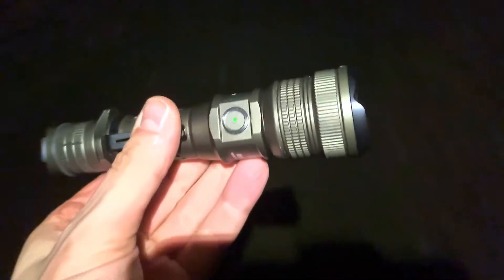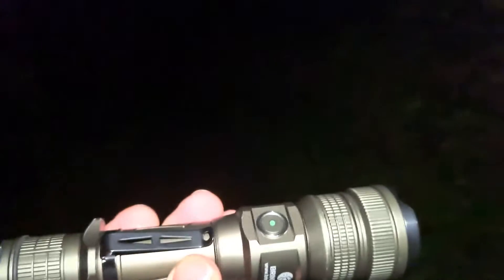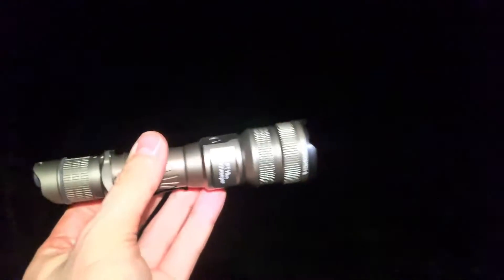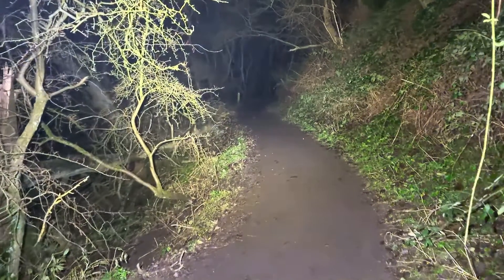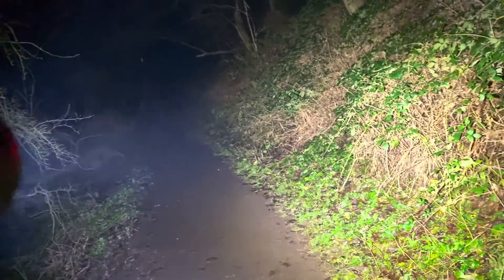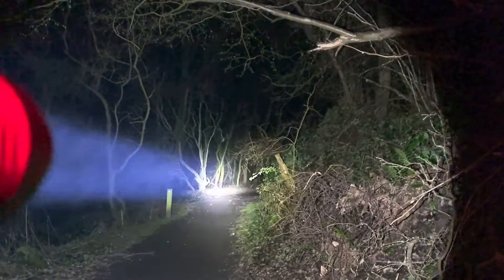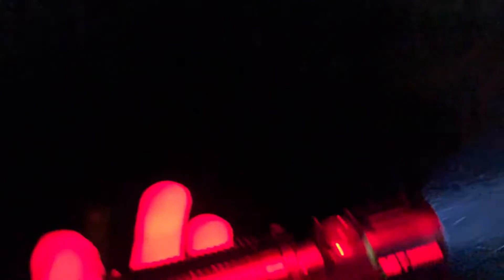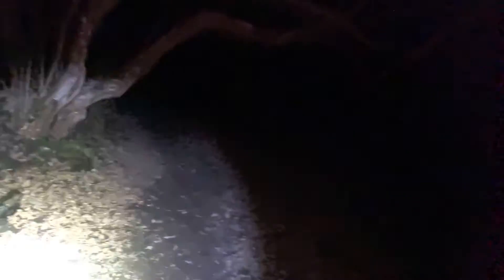Brinyte PT18pro Oathkeeper Tactical flashlight with Max 2000LM